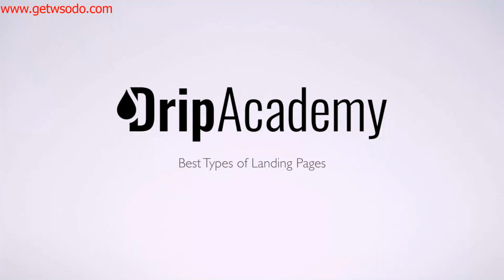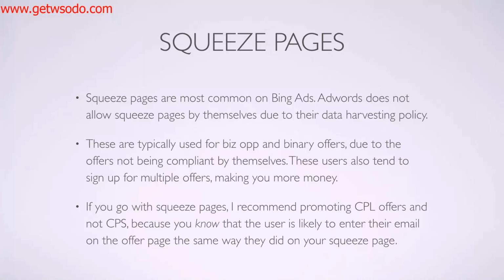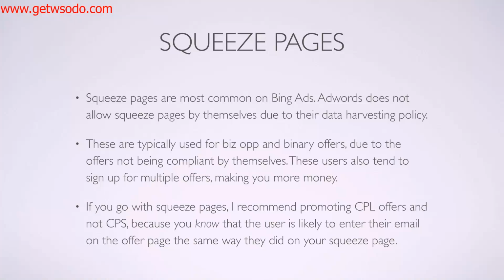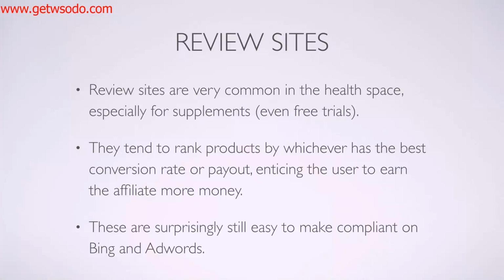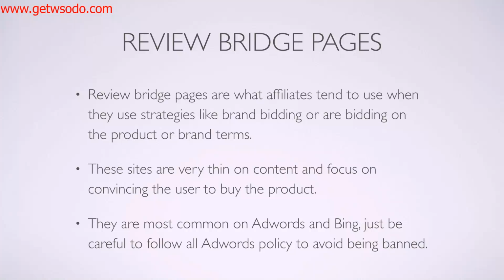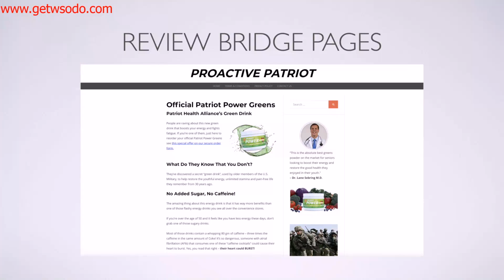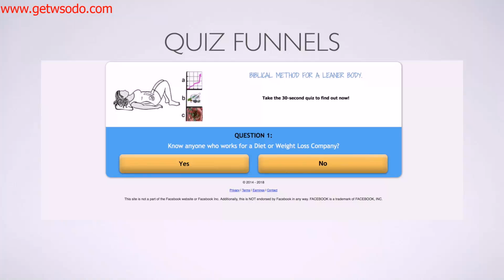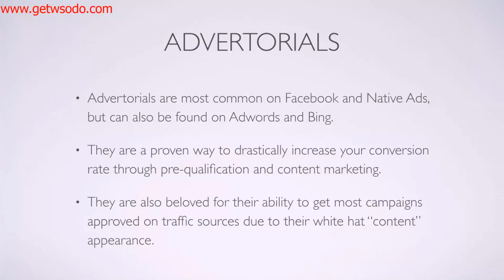02 Best Types of Landing Pages